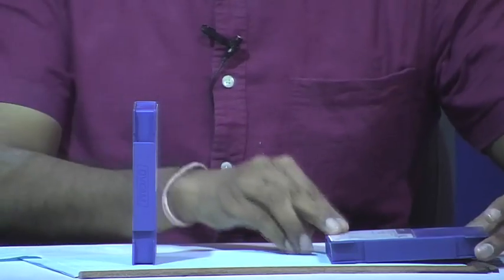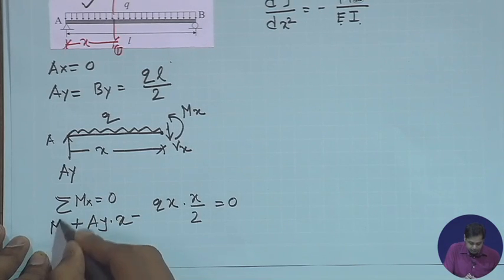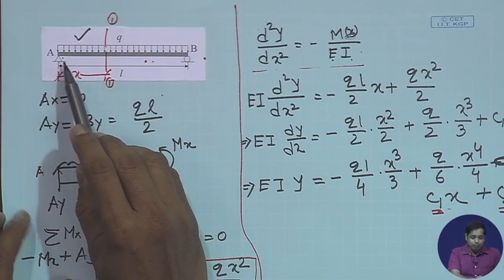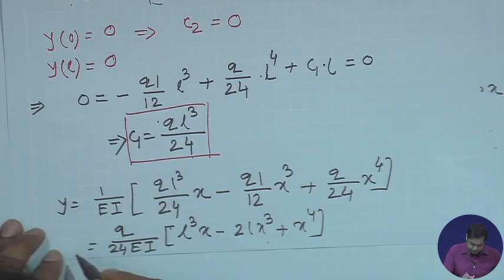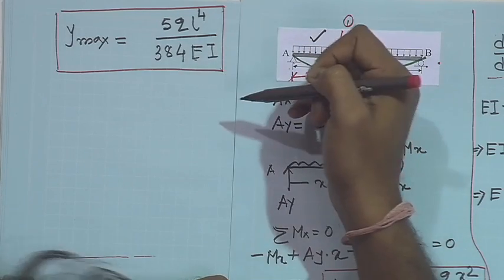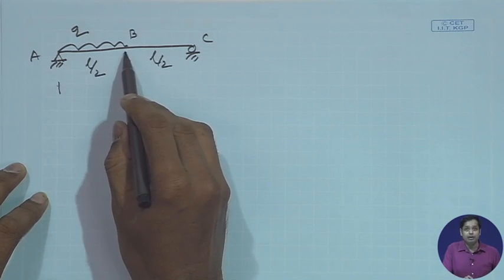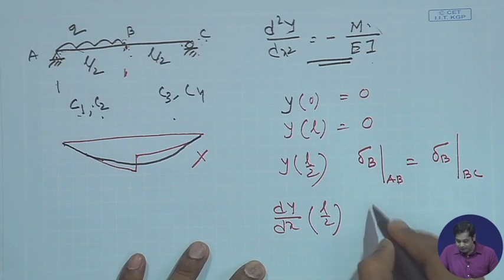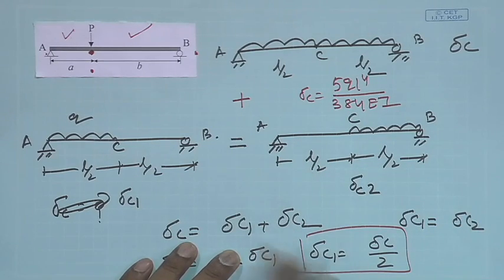Lecture 18 : Deflection of Beams and Frames (Contd.)